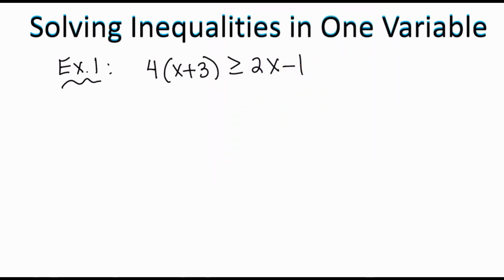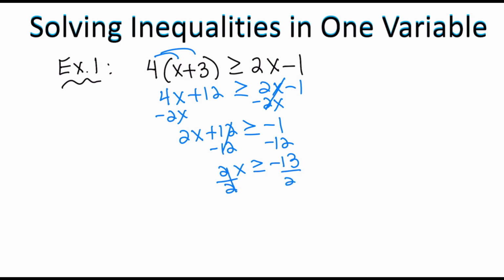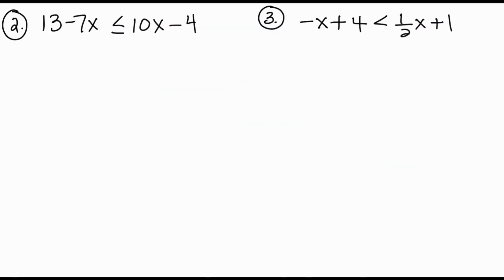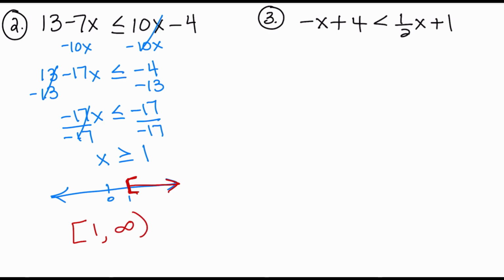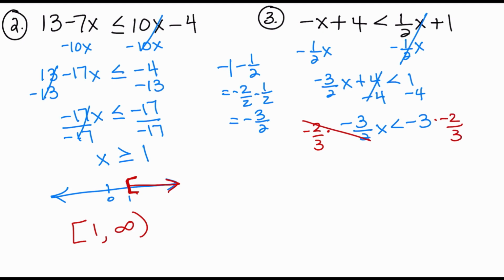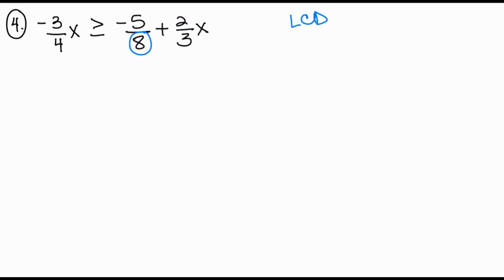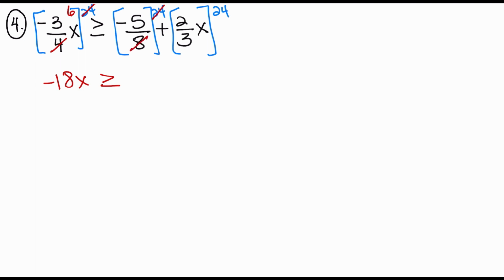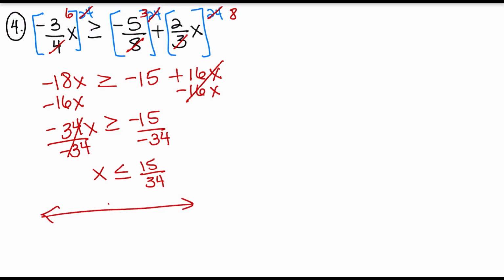Solving Inequalities in One Variable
Learn solving inequalities with one variable through this video by going over four examples on solving linear inequalities in one variable. You'll also learn how to solve inequalities with fractions and variables by multiplying by the least common denominator.

In this solving inequalities in one variable video you'll also graph the solution using the closed/open circle method and interval notation.

If this is too advanced for you, you can start by watching the other videos that will prepare you for this one:

🎒 My favorite school supplies:
✏️ Graphing Notebook
🖊️ Pilot G2 Pens (0.7mm, pack of 4)